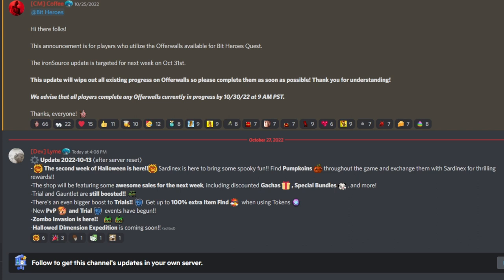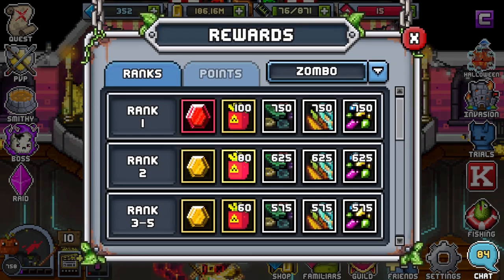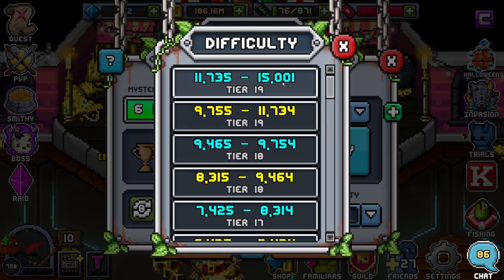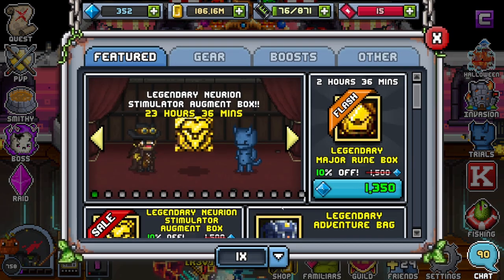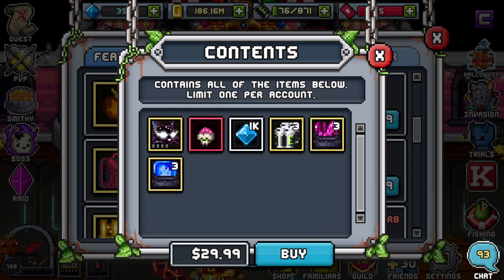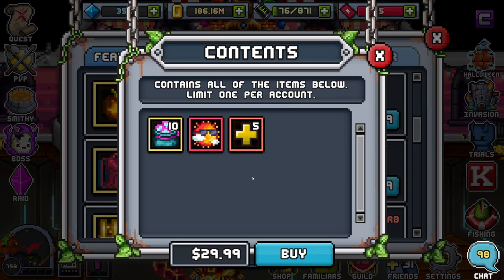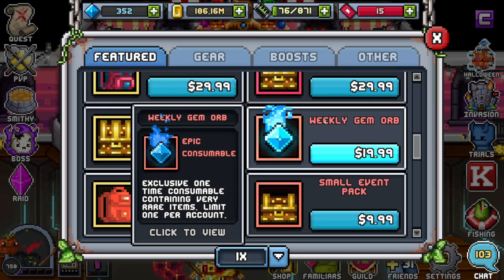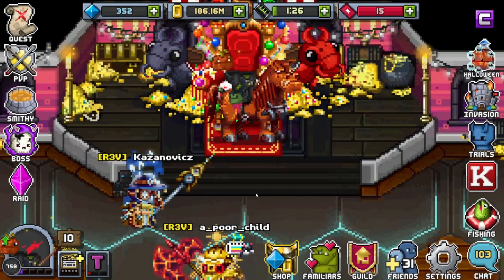BIT HEROES PATCH NOTES / 10-27-2022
Hey guys! WRLD_EATR here! This is going to be the Patch Notes for 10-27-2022. I will be uploading these weekly as well as the bugs/fixes that come throughout the week! Leave any suggestions in the comment section if you have any.